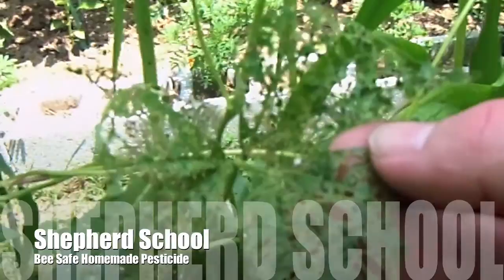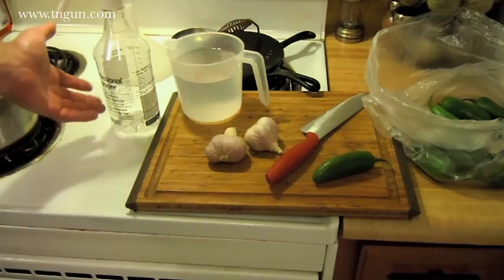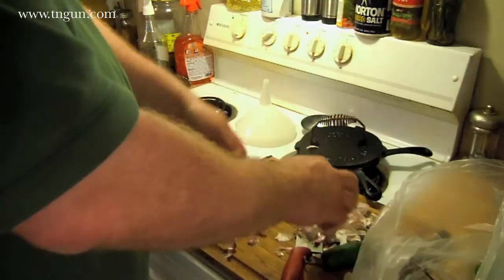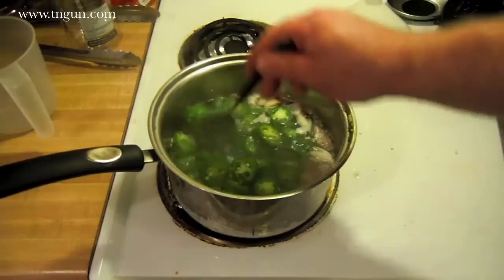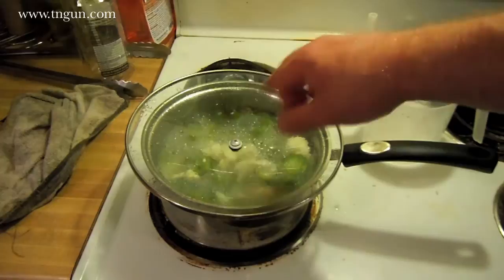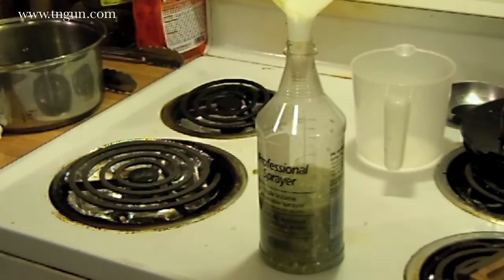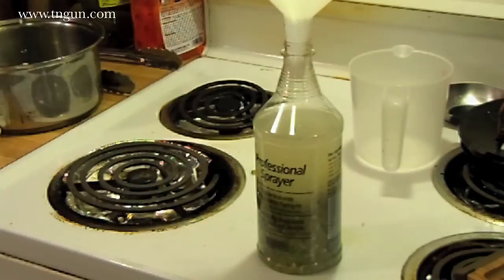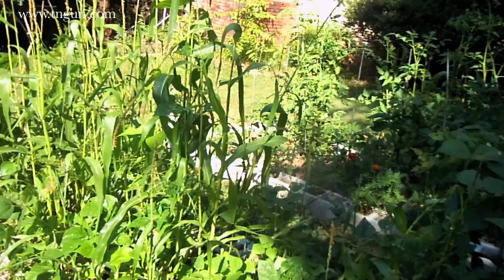How to Make a Bee Safe Pesticide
I like to garden, and that means I have to deal with insects that like to eat my garden.  Being someone interested in sustainable living I really don't like chemical solutions to by bug problem, additionally because of my bees -- I cannot use pesticides without killing my bees.
After doing some research I found that a spray of Garlic will deter many of the pests eating my plants.  But I have some small fungal problems, and aphid problems so I decided to make a spray that had a few ingredients to deal with multiple problems at the same time.

ebook (Kindle Unlimited)
This is one of the linked videos to The Basics of Beginning Beekeeping: How to Start, Manage, and Harvest Honey from Your Hive Includes Many DIY Beekeeping Tools, Book 3 of the Homestead Basics Series